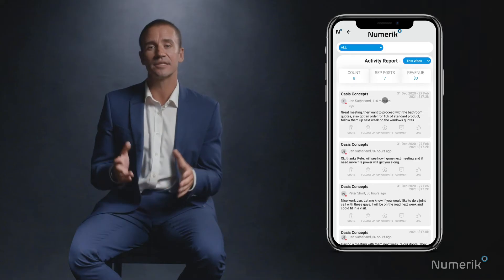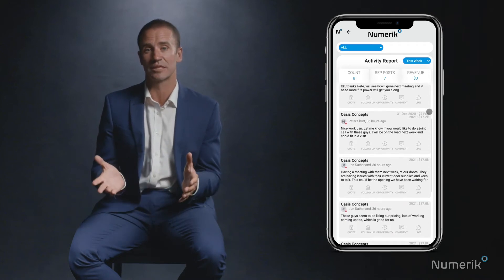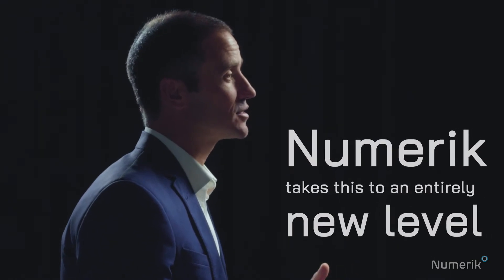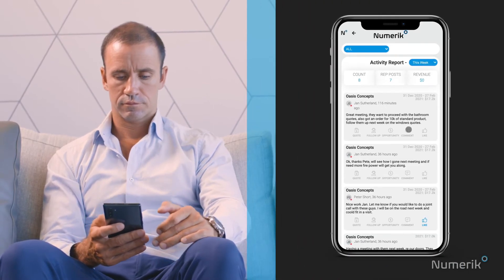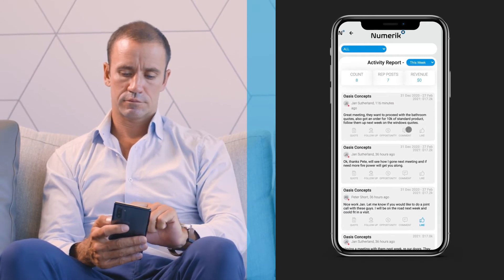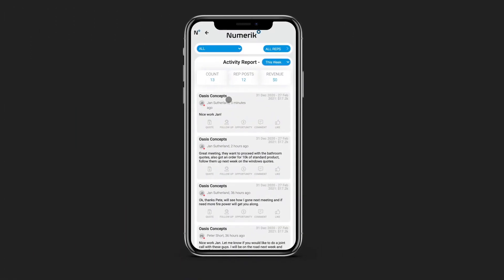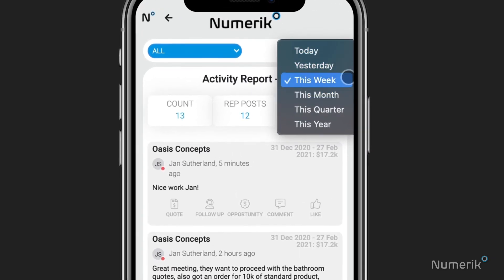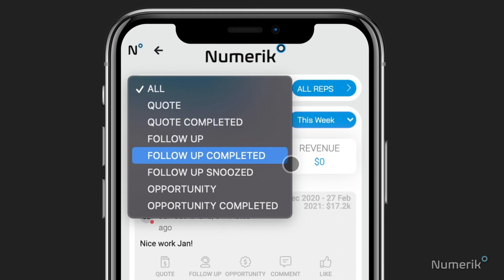Activity Report Feature